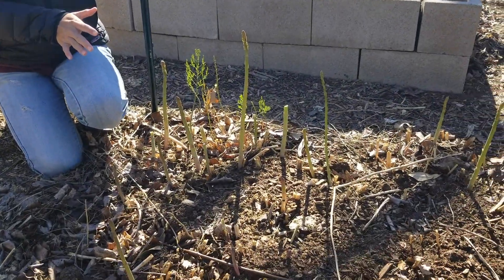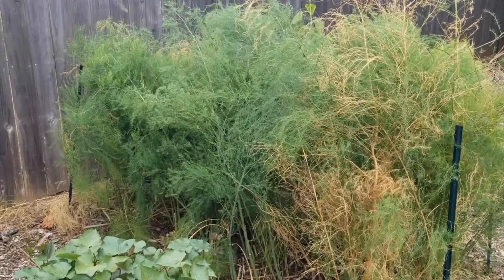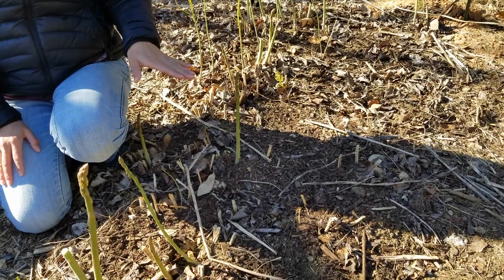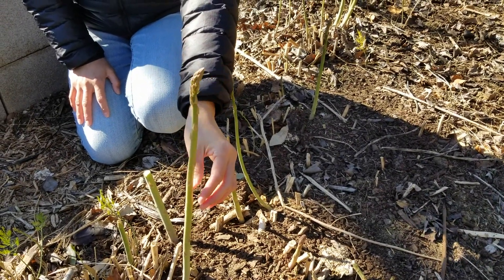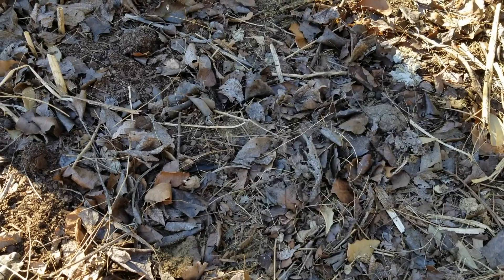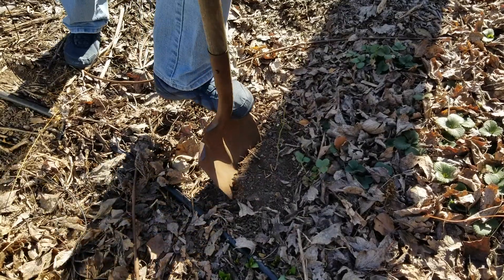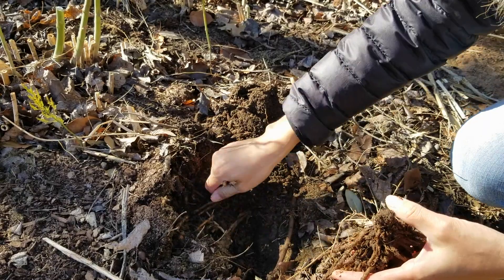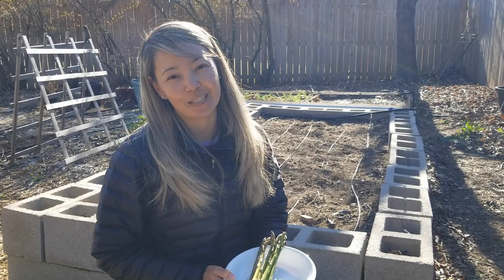Growing ASPARAGUS 🌿💚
Asparagus is one of our favorite backyard vegetables, due to its health benefits and the fact that it's a perennial. We started our bed several years ago in rich soil, and we've had a few years of harvests. This video explains when we harvest it, how to care for it, and how we transplant seedlings to keep the bed going after some roots die.